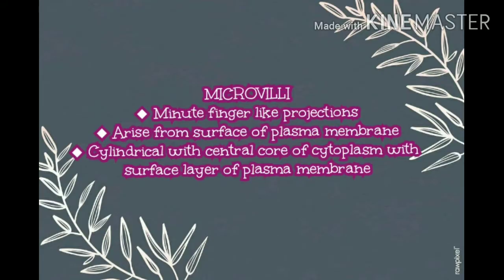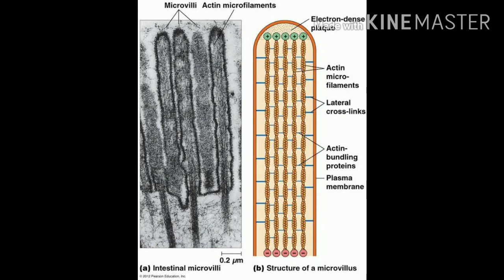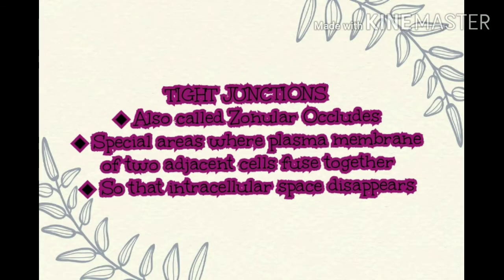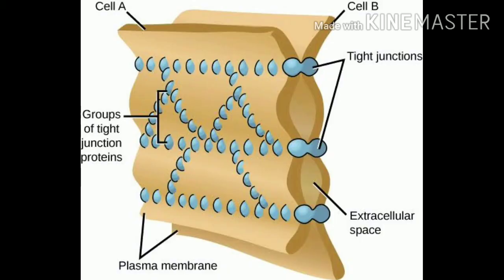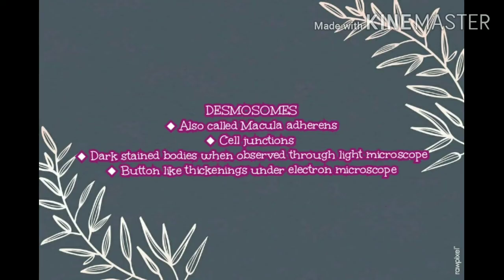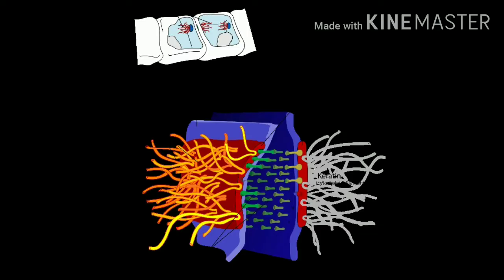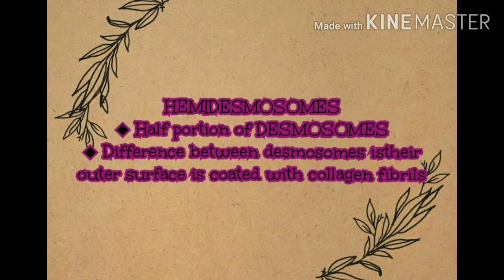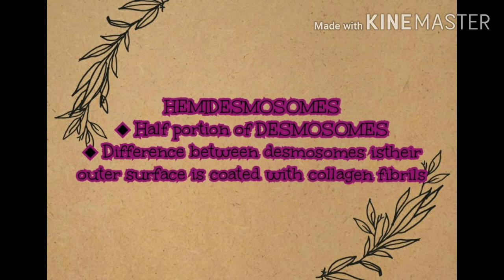MODIFICATIONS OF PLASMA MEMBRANE - Bio Ocean by Sheethal Maria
Hello Bios,
Today we are here to continue with the CELL SERIES i.e, MODIFICATIONS OF PLASMA MEMBRANE and we are dealing mainly the three models:-
1. Microvilli
2. Tight Junctions
3. Gap Junctions
4. Desmosomes
5. Hemidesmosomes
6. Terminaal Bars
Hope you all understand it well.
Use your headphones for better audibility.
God Bless
Regards,
Bio Ocean by Sheethal Maria